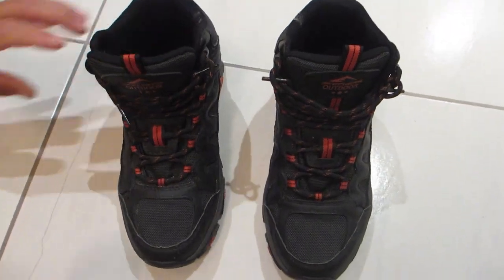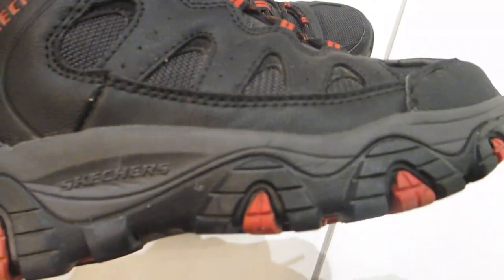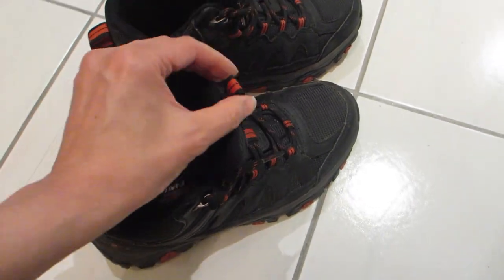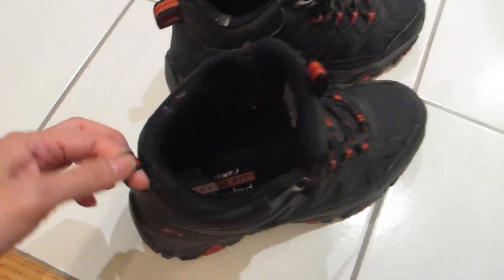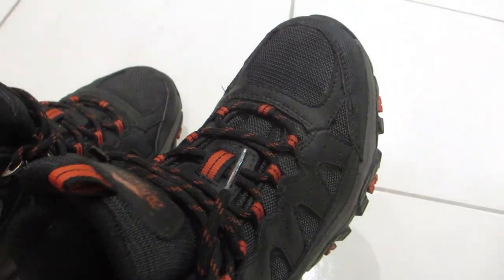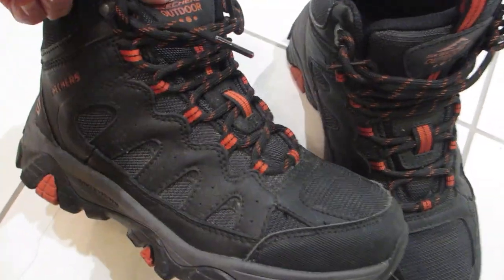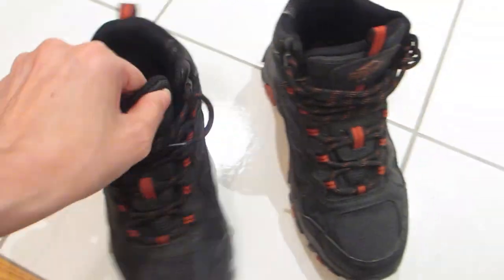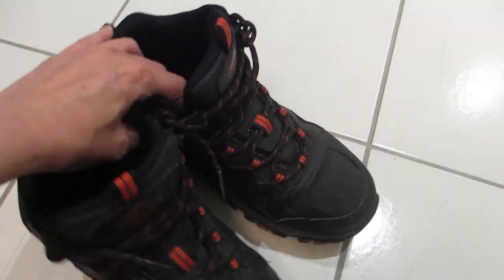Skecher's Men's Hiking Boot (204241): Review